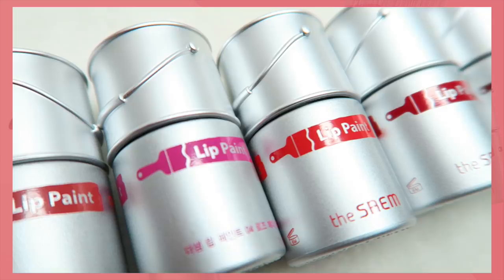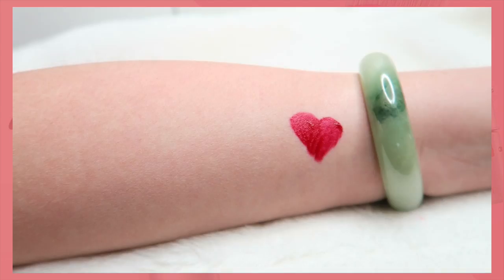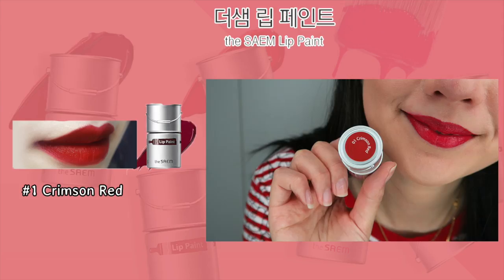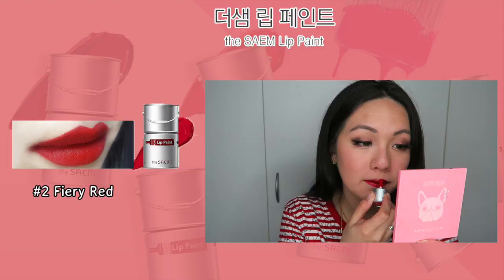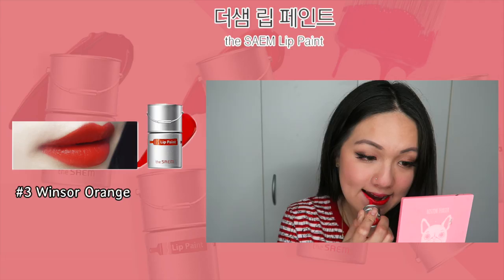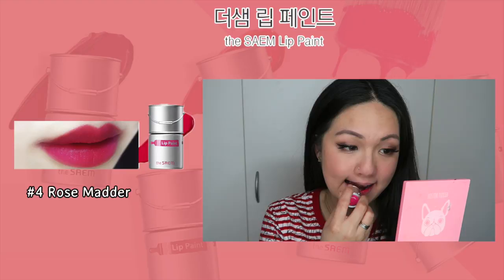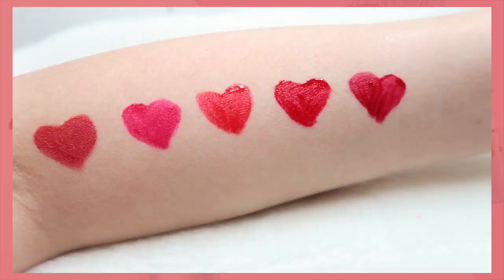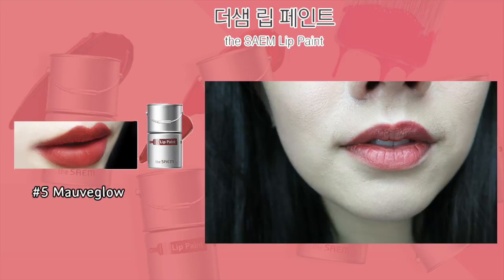더샘 립 페인트 the SAEM Lip Paint |FULL Swatches & Review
What would you like to see next? Laneige two tone tint bar or korean lippies haul?

thankiux